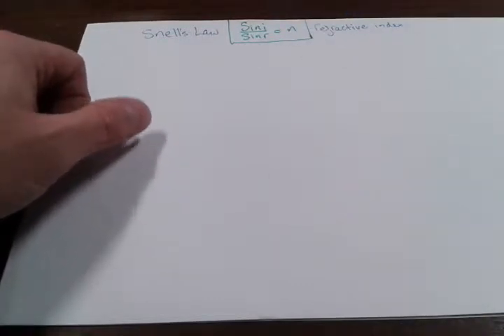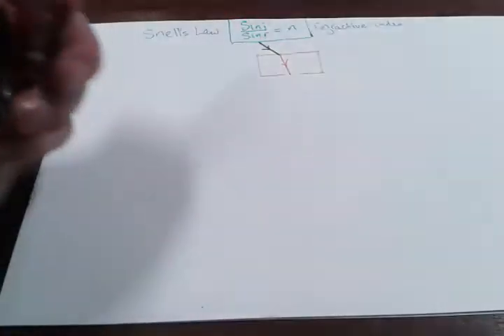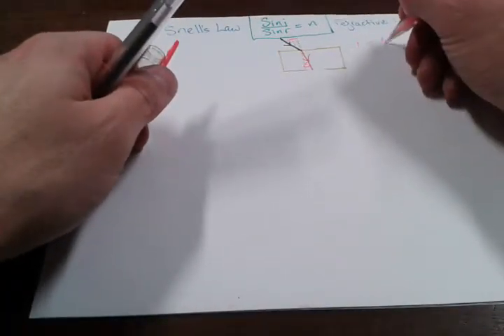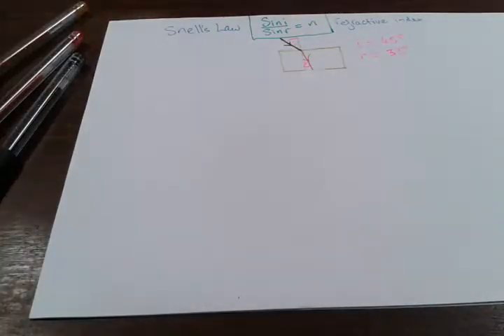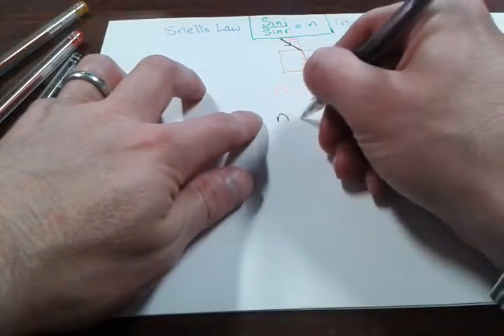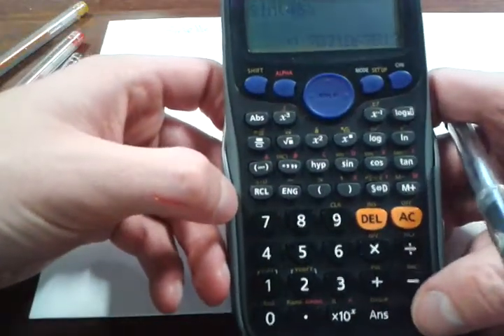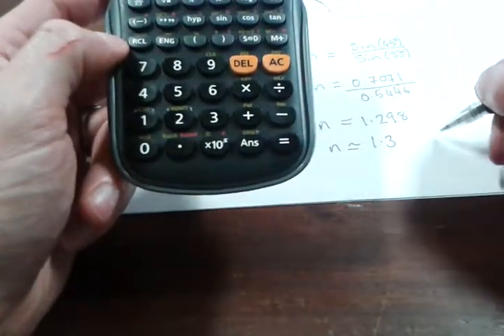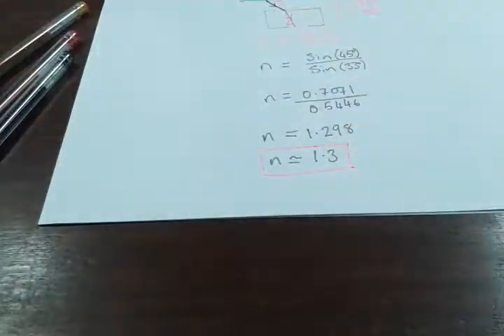Simple example of Snell's Law, calculating n